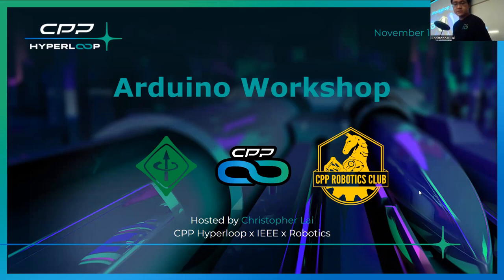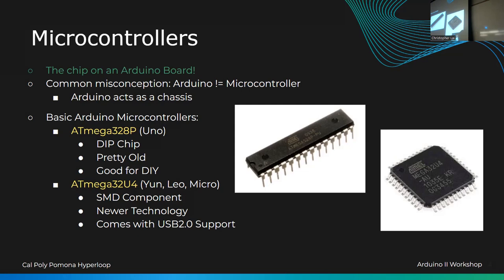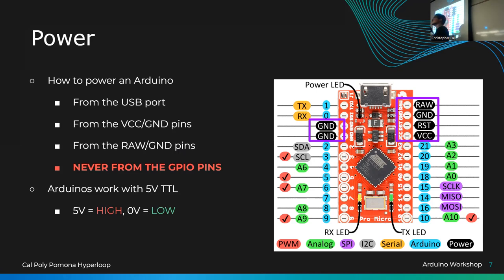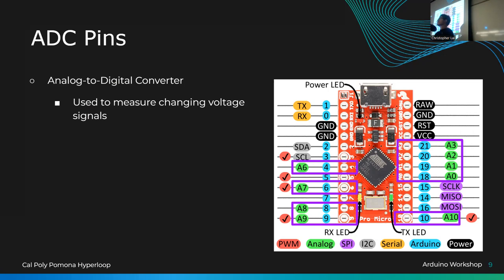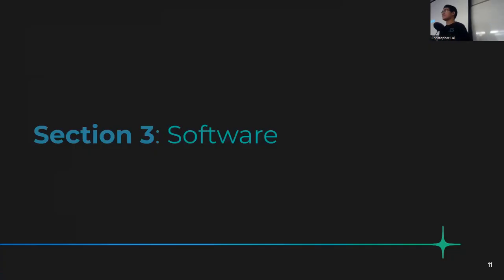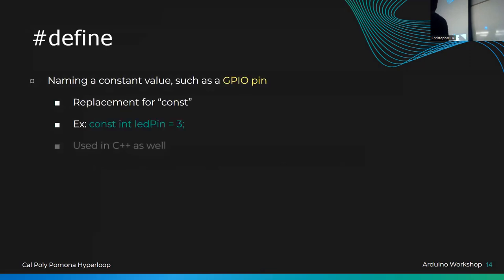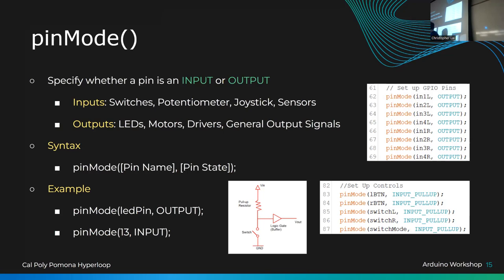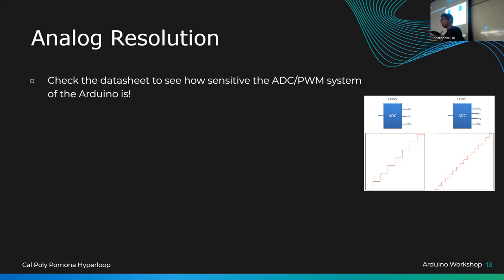[11/18/2022] 3x12: Arduino Workshop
CPP Hyperloop x IEEE x CPP Robotics
Workshop Series, Season 3 | 3x12: Arduino Workshop
Hosted by Christopher Lai

Sections:
1) What is Arduino? [1:00]
2) Hardware [9:27]
3) Software [25:06]
4) Outputs [51:29]
5) Wireless Communication [1:06:09]
6) Types of Arduino [1:14:26]
6.5) The part where I rant about how expensive Arduinos are these days [1:19:16]
7) The Lab [1:25:28]